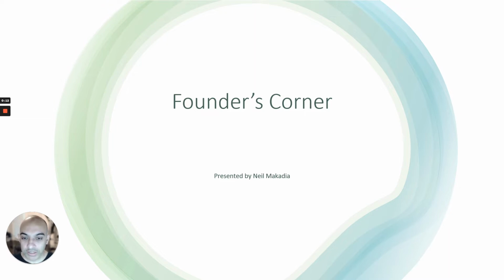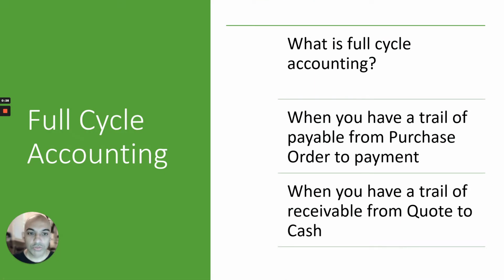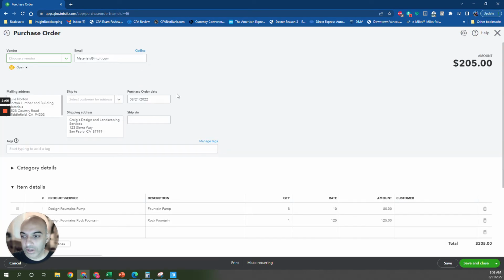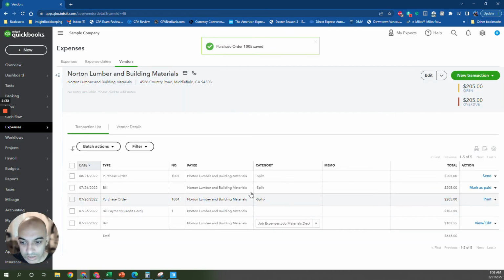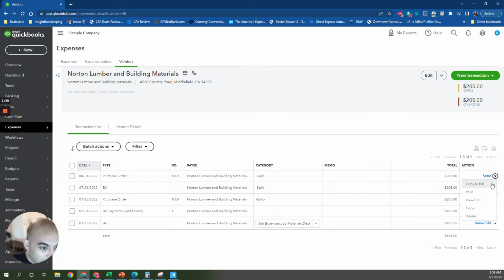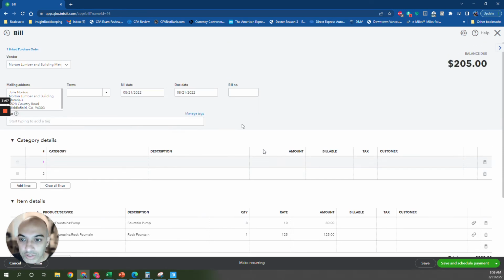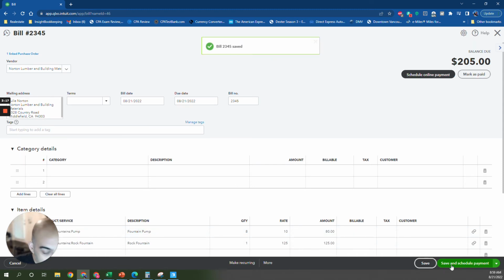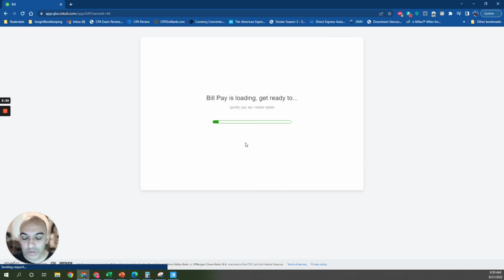Founder's Corner Full Cycle Accounts Payable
This week Neil goes through why it is so important to properly book your accounts payable and how it will help your company.

n5solutions
Entrepreneurs and Companies now a days need good Accounting service.
N5 Solution can provide you the best because we have expertise in Accounting Management.